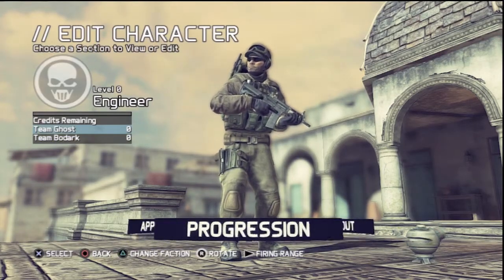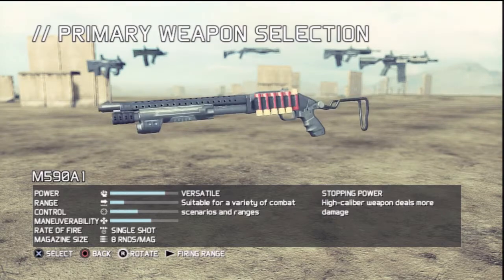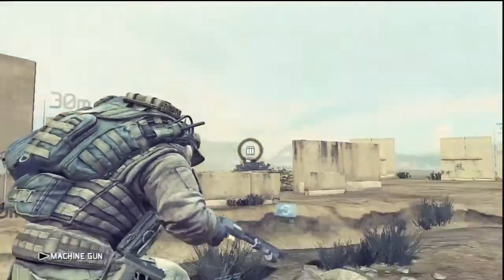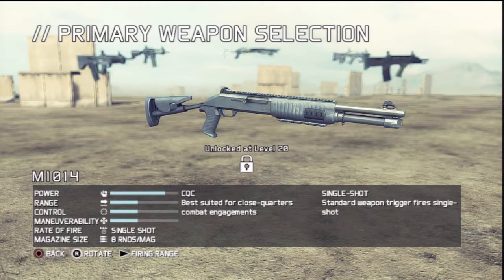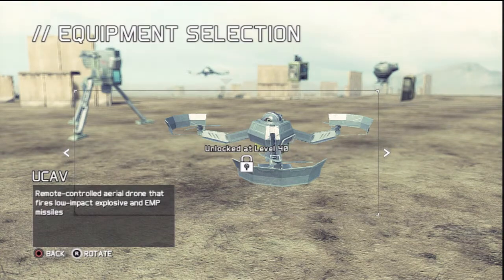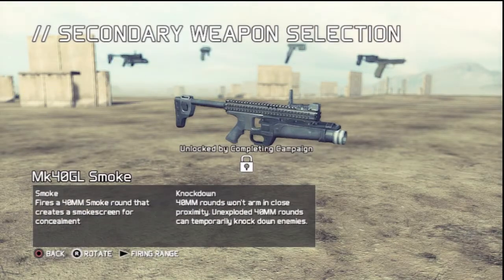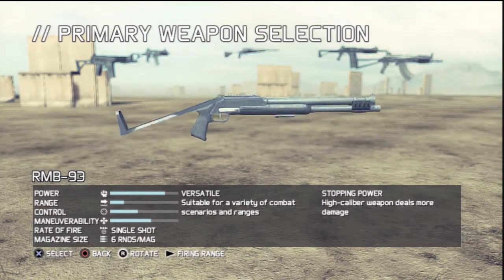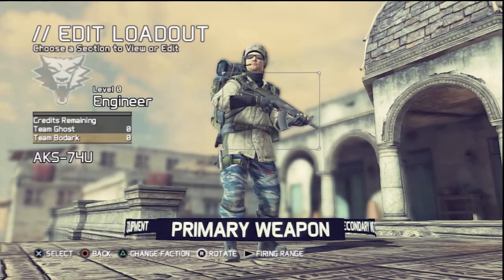TC Ghost Recon Future Soldier: BETA Engineer Loadout [HD]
Video of Tom Clancy's Ghost Recon Future Soldier multiplayer Beta. This time I will showing a loadout (weapons and equipment) of the engineer class.
Upcoming videos will have the scout and rifleman class loadouts as well.

Soon, there will be actual gameplay.

Primary weapons are mostly carbine rifles and shotguns.